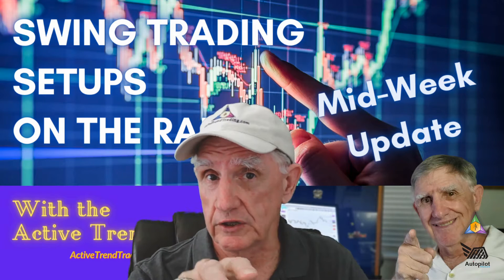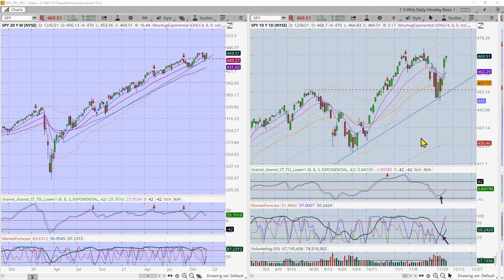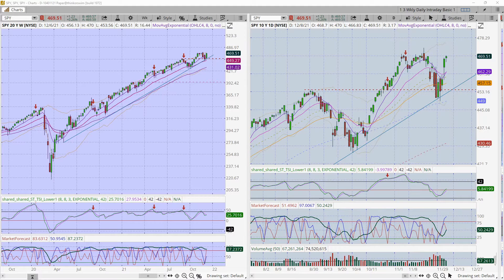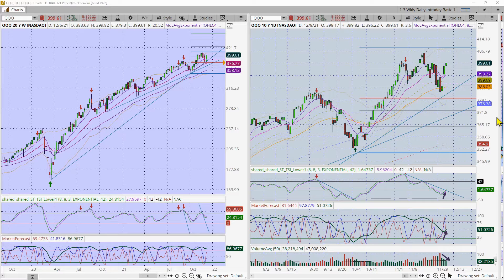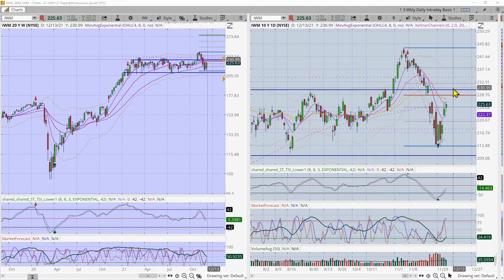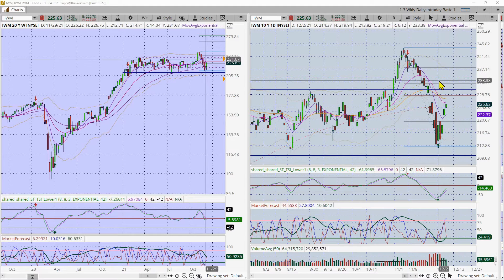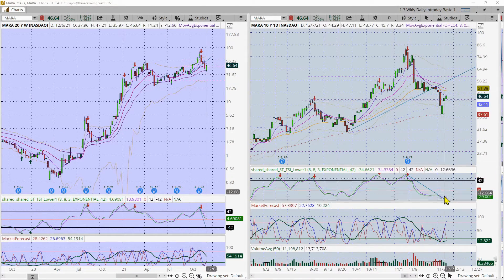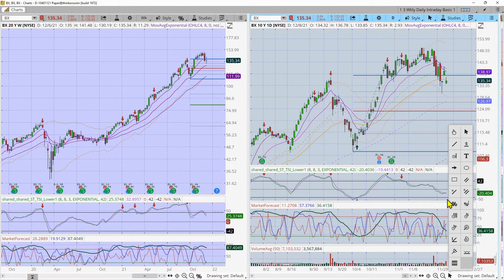WHY THIS RALLY IS ON THIN ICE! On The Radar for Dec 8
📉Is TSLA a buy even in a weak market?😎

Looking for a pull back to a Santa Rally -  Well maybe! 🔥🔥

Excellent Trader and Mindset Champion.  Join Mike a bunch of other traders at his Meetup in Long Island here the

Two of the Best CANSLIM Traders I know!  Well worth the investment of your time!  Keep up the great work guys!

Check for Holiday Discounts on Books!  Surprise that trader on your list!

JOURNALING helps you set trading goals and track trading progress!
Get a top selling Active Trend Trading Trade Journal from Amazon we use to plan and track our trades.
📙 Active Trend Trading Journal - 8.5 x 11

📖 Active Trend Trading Journal - 6 x 9

If you avoid mistakes in the market you avoid losing money unnecessarily.  I share freely from my 30+ years in the market to help you avoid the mistakes that I've made!

2. Join the Active Trend Trading Team and Save Time Search for the BEST Growth Stocks every week!  My stocks are vetted through the fundamental screen process at IBD and then I take the Best of the Best for my Power Rank Elite Watch List!

3.  Active Trend Trading AutoPilot Trades with Power Rank Elite Top 5+ Stocks with Big Weekly Gains--Again!  Team up with AutoPilot Leveraged ETFs and save $$.  Get the Best and Easiest Trade Setups Every Week!